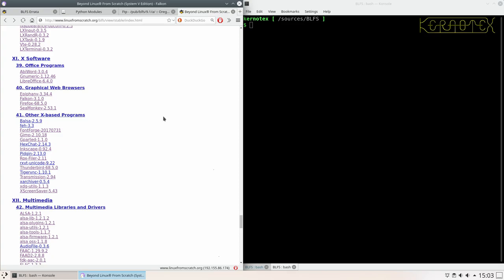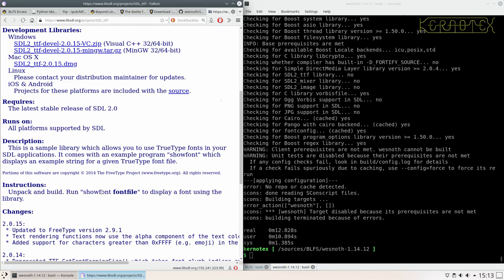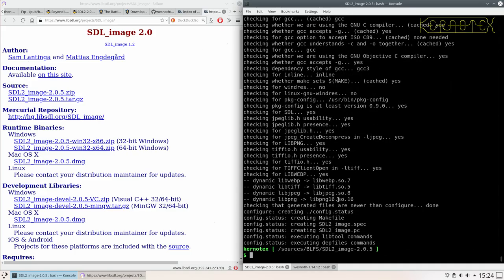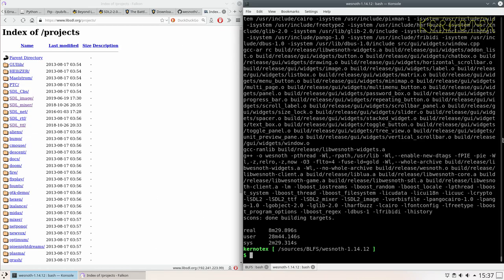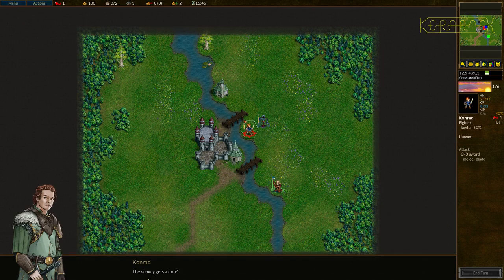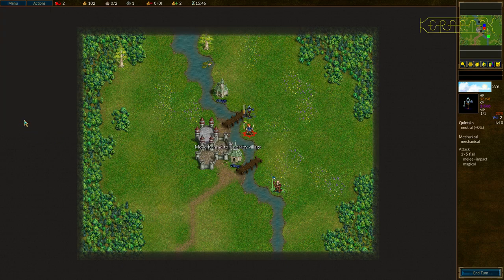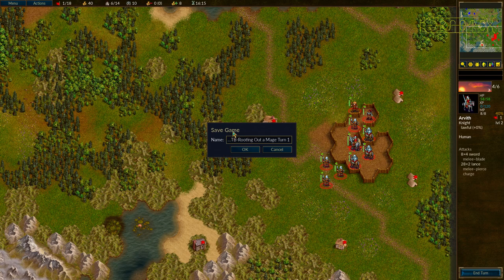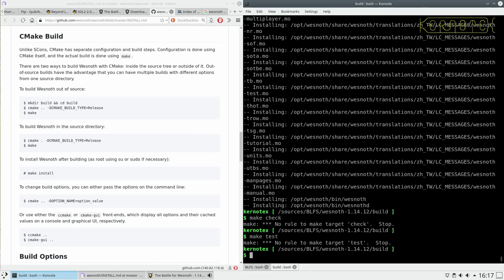How to build and install BLFS 9.1 - Part 121: The Battle for Wesnoth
There are no games in the BLFS book so this is an example of how to build a package without prescribed instructions! It's also something to enjoy after all the compiling!